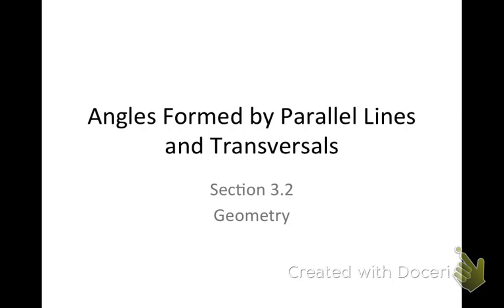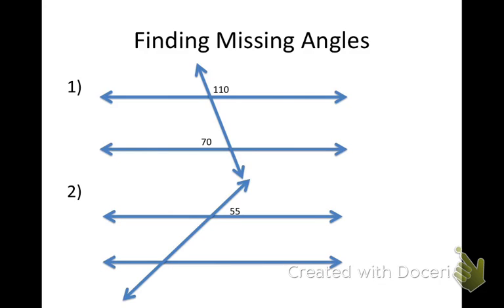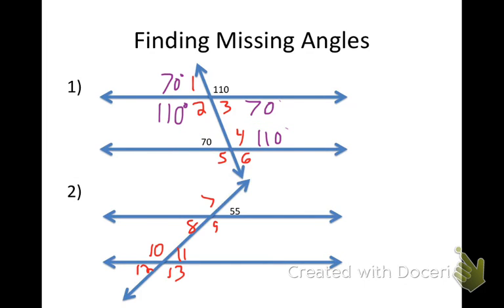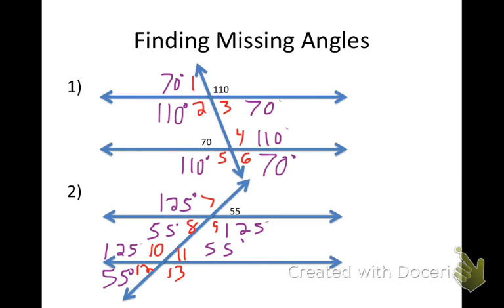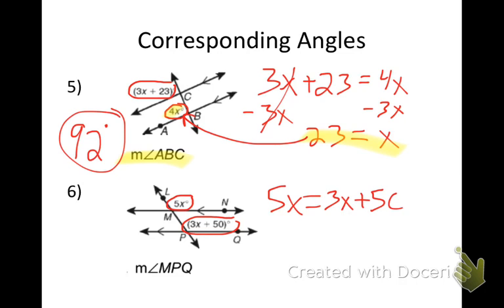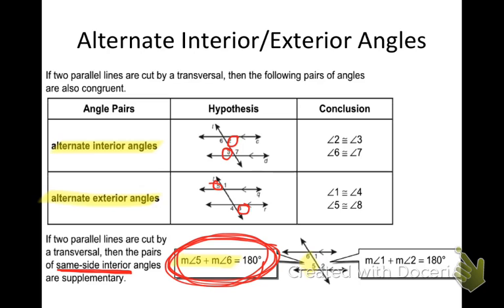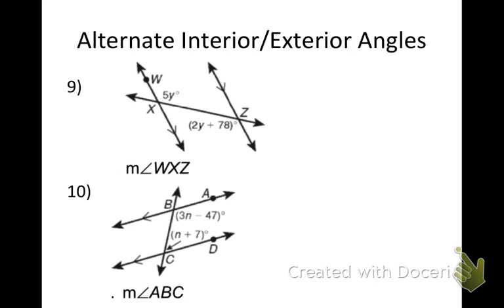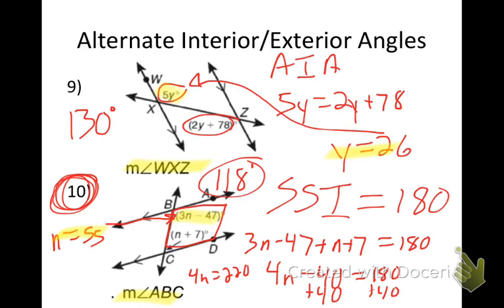Section 3.2 (Angles Formed by Parallel Lines and Transversals)